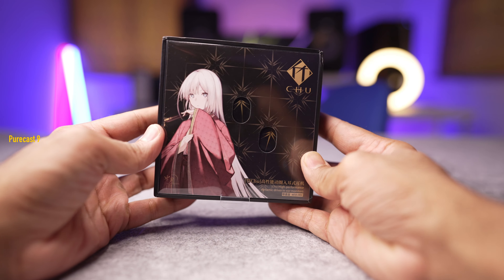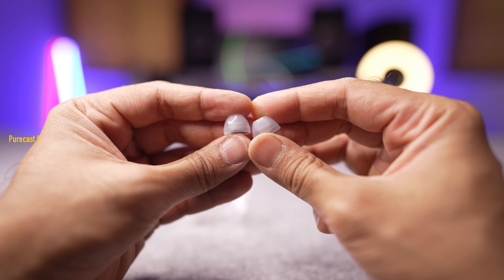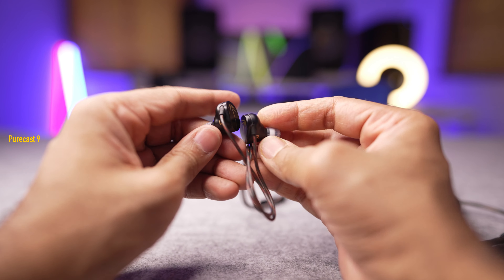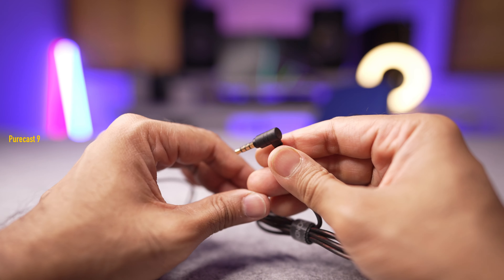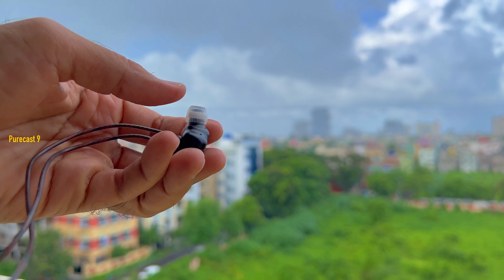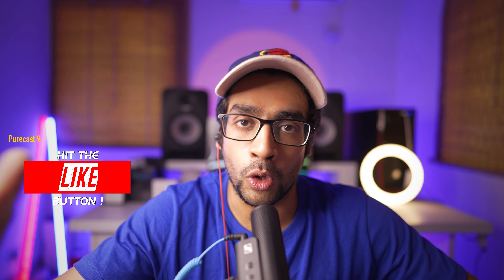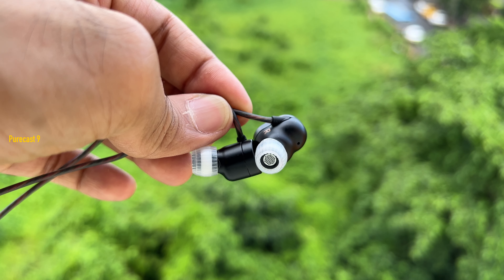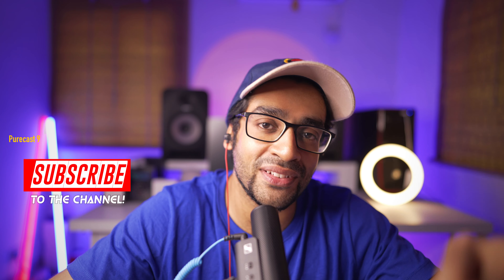MOONDROP CHU (IEM):Audiophile Grade Sound.Unfairly Low Price.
The Moondrop Chu offers audiophile grade sound while asking for an absurdly low price. Watch this episode for a detailed breakdown of these incredible IEMs.

-or-

👉🏻The portable DAC I personally use